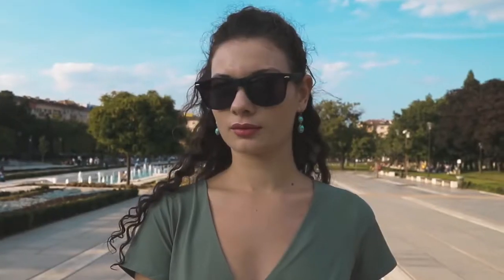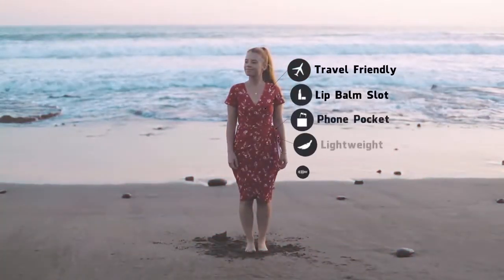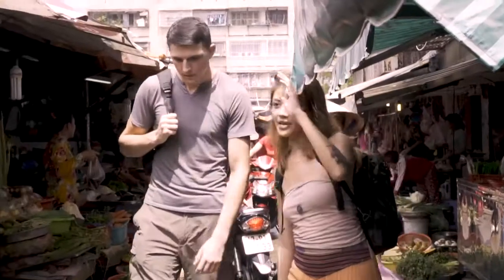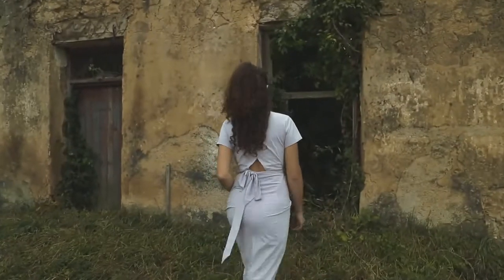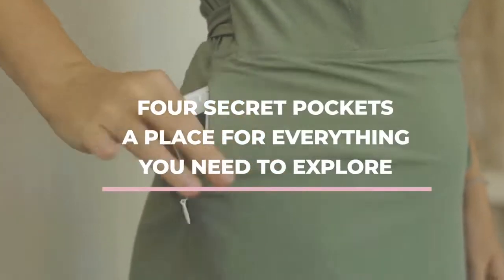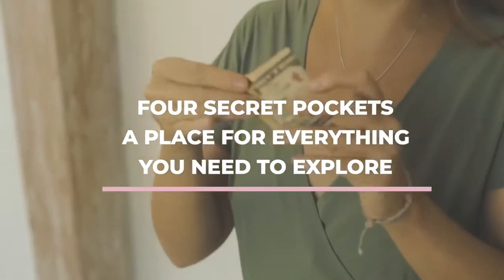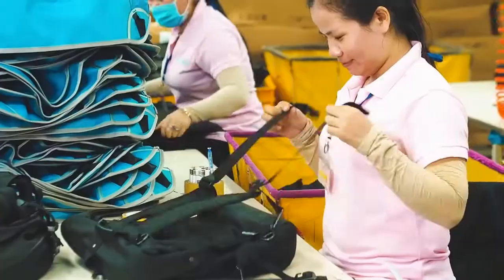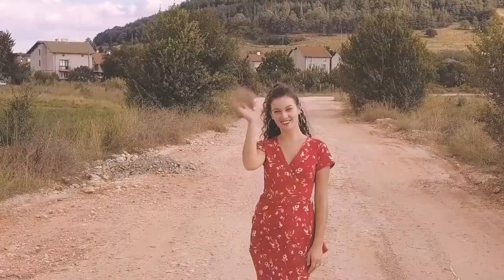Kosan Go Travel Dress - Live on Kickstarter The Kosan Go Travel Dress | Indiegogo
Kosan Go Travel Dress - Live on Kickstarter

The Kosan Go Travel Dress | Indiegogo

The Kosan Go Travel Dress
Odour blocking, wrinkle resistant and adjustable, the Go Travel Dress is packed with 14 features!

The Kosan Go Travel dress is a performance dress made specifically for travel. Convertible with four different pockets and performance fabric that you could run in.

[error],